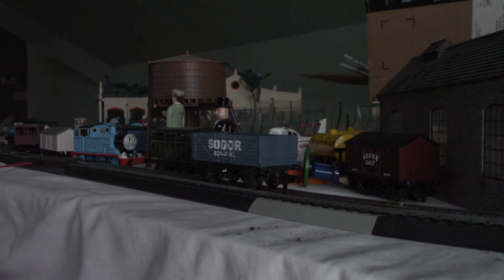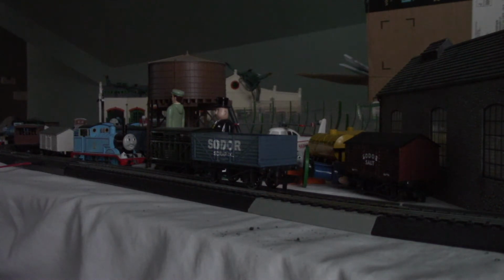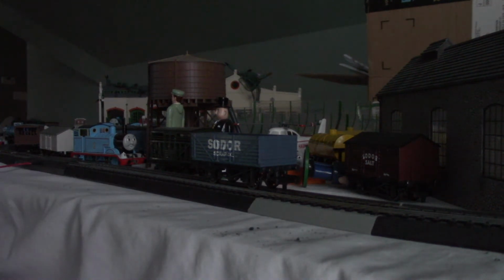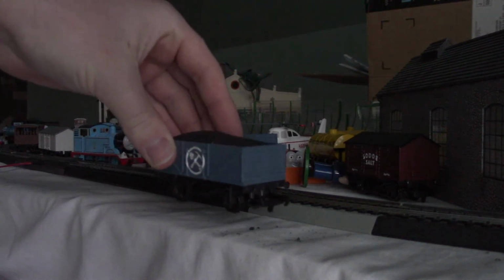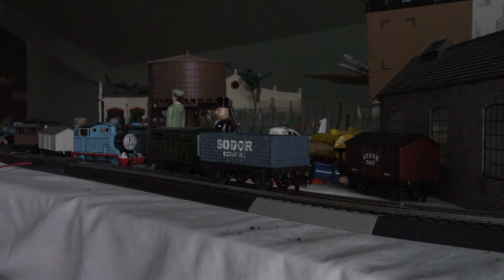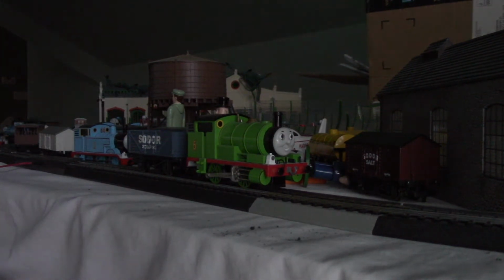Bachmann HO Scale Sodor Scrap Co. Wagon Review And Run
12/30/2020